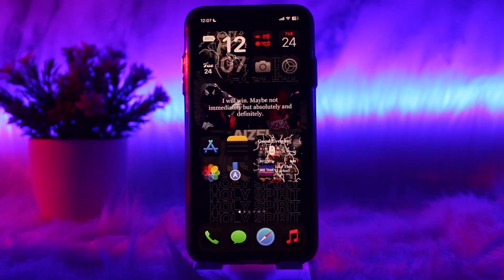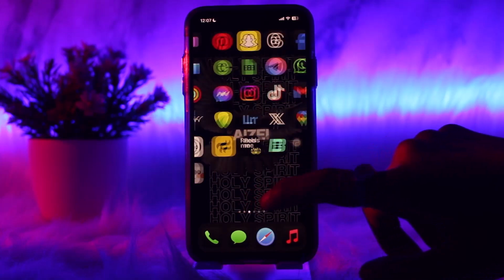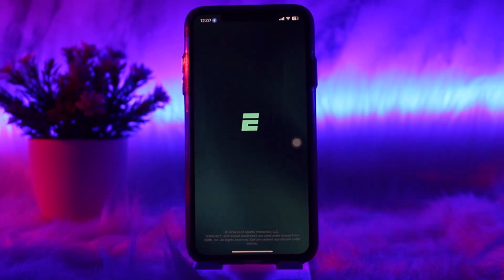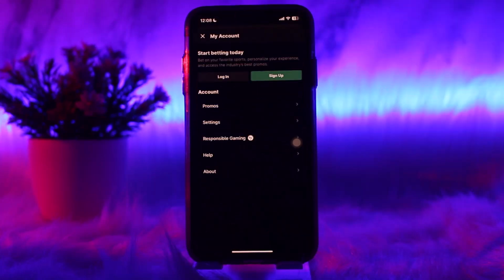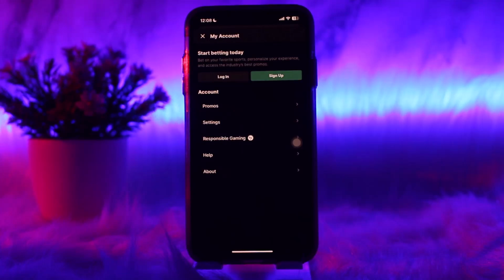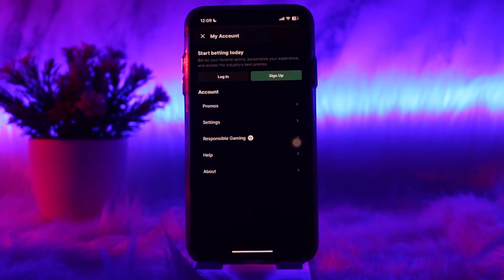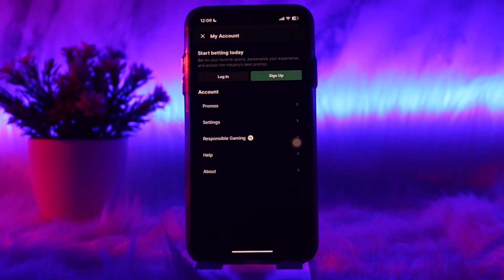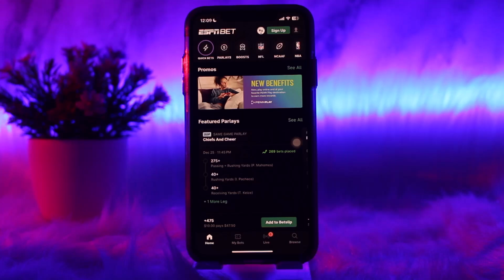Changing Personal Information on ESPN Bet - Tips for a Smooth Update